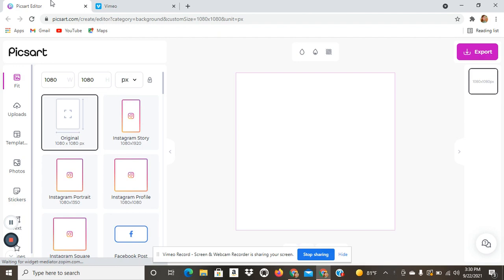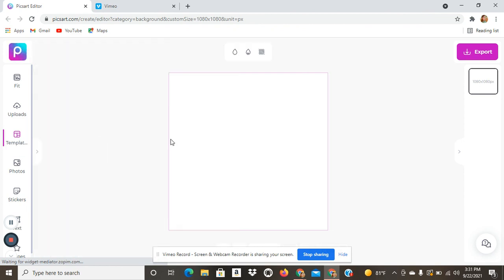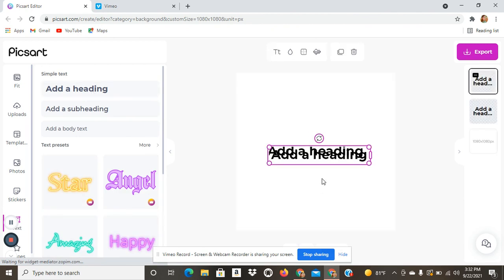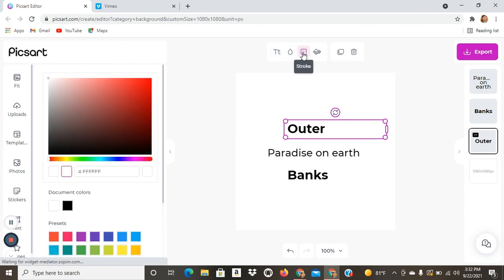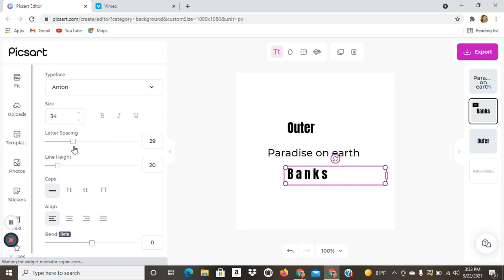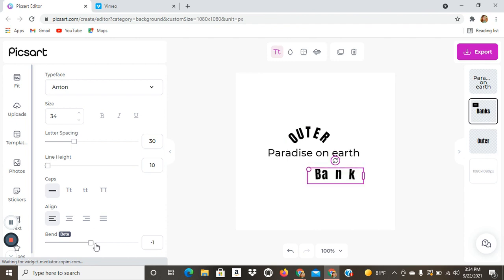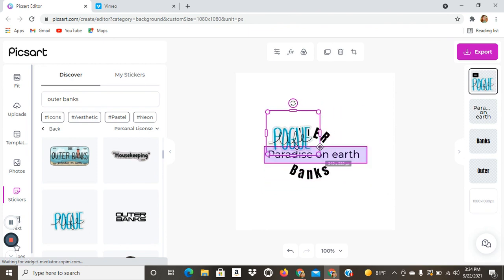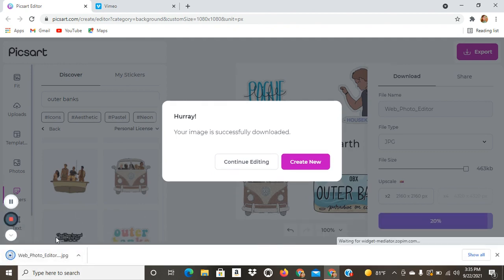How to make designs on PicsArt :)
Hello, my name is Madisyn and this video is about how to make designs on PicsArt hope you enjoy:)
follow my redbubble~
silkmoondesigns